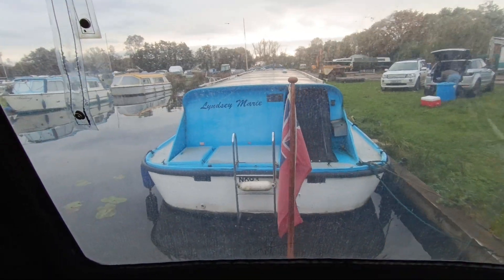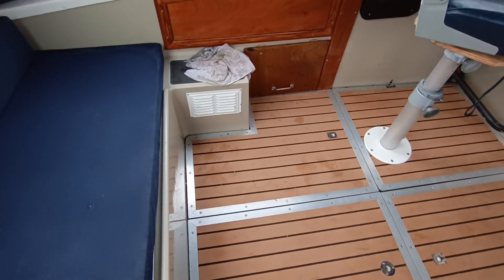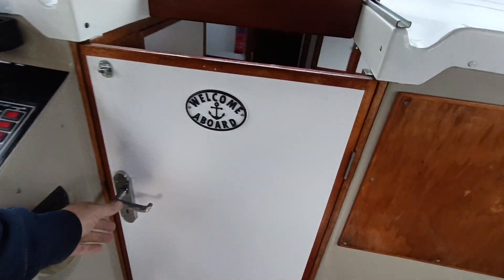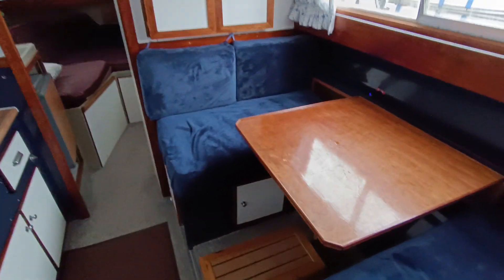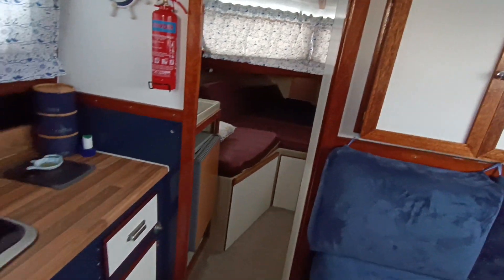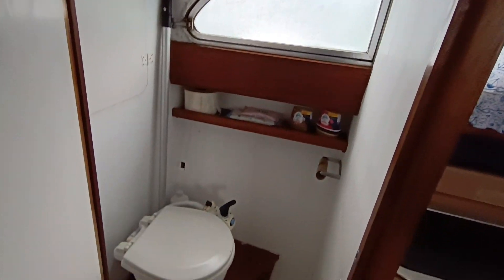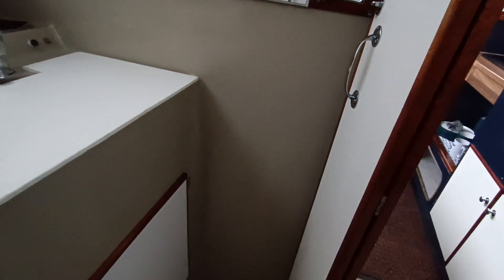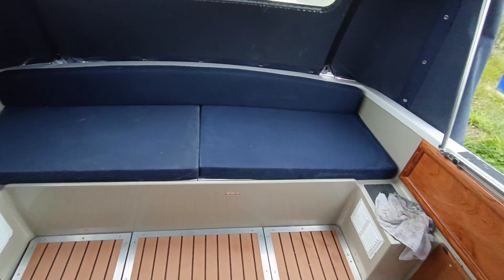Elysian 27 - Boatshed - Boat Ref#327736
Elysian 27 for sale with Boatshed Norfolk Photos and video taken by Boatshed Norfolk